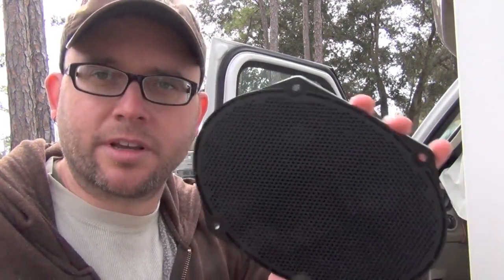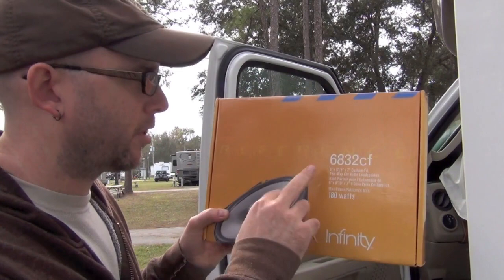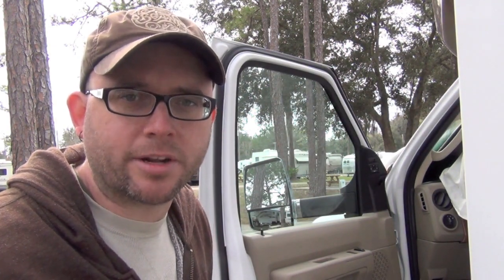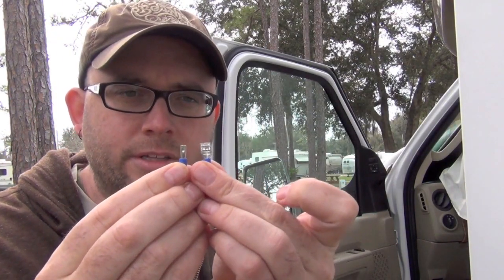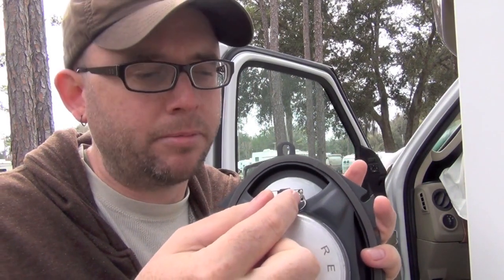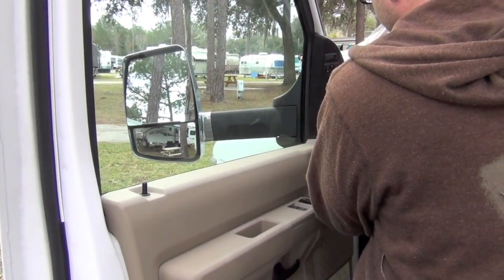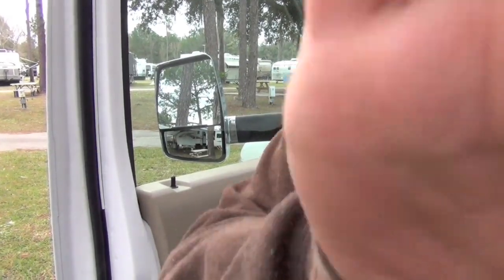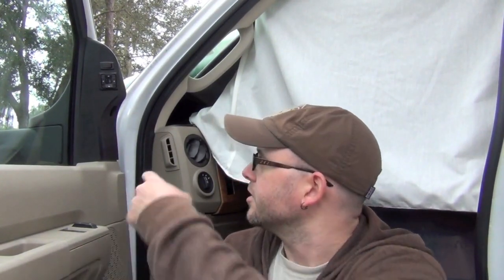How To Upgrade Ford E-450 Chassis RV Front Door Speakers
If you have a Class C or Class B+ RV built on the Ford E-450 Chassis then you know the stock speakers are terrible! Fortunately you can upgrade the speakers and get much better sound for well under $100. Here's how you do it.

Tools required:
Torx (star) Driver
Wire Stripper
Crimp Tool